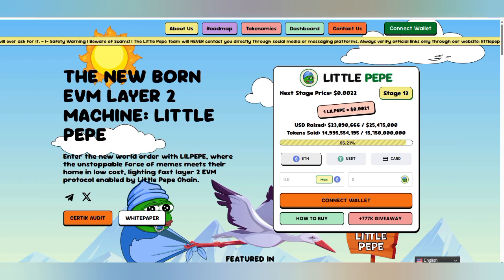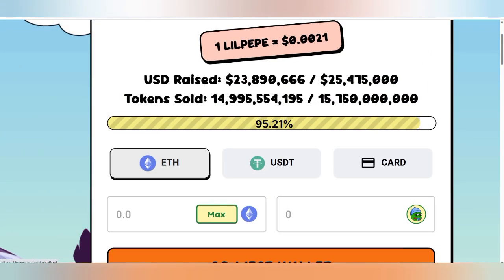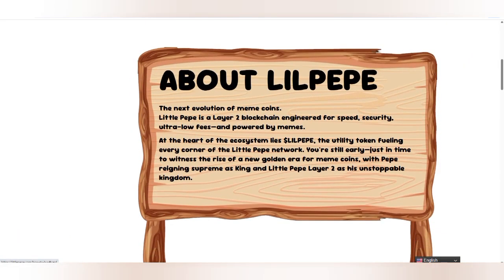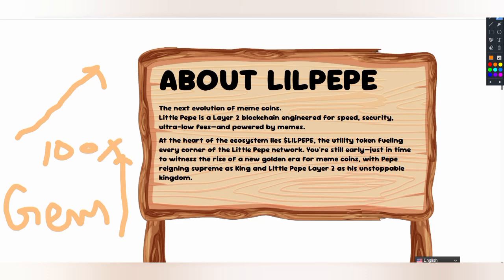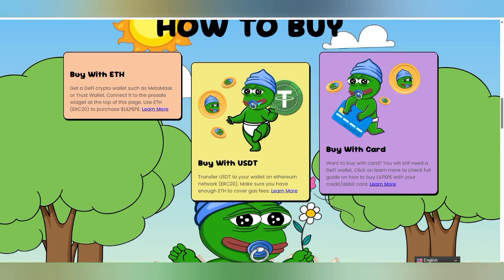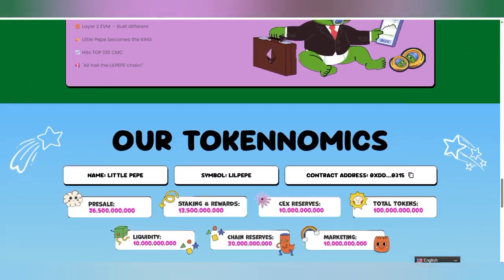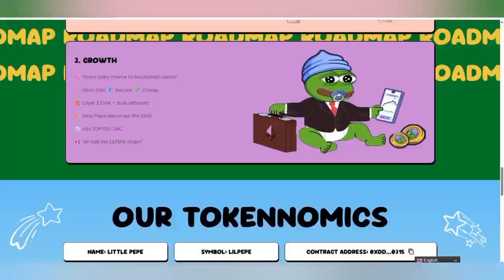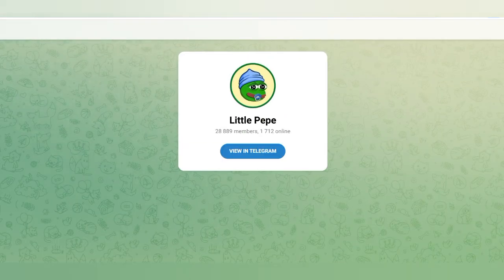Little Pepe: Layer-2 Meme Coin Innovation & Tech Breakdown (2025 Overview) 🐸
**Introduction:**
Little Pepe is a meme-inspired cryptocurrency built on a purpose-designed Ethereum Layer-2 blockchain. This video provides an **educational, tech-focused overview** of Little Pepe’s design, token mechanics, and ecosystem developments as of 2025.

• How Little Pepe leverages Layer-2 technology for faster, low-cost transactions
• The importance of security: audits, zero tax tokenomics, and anti-sniping features
• Presale structure and community-driven launchpad potential
• How token vesting and governance are structured

This presentation is **for educational and informational purposes only**. It is **not financial, investment, or legal advice**. Little Pepe is a high-risk, early-stage project—**always do your own research (DYOR)** and only engage responsibly.

Share your thoughts or questions below—let’s explore blockchain innovation thoughtfully.